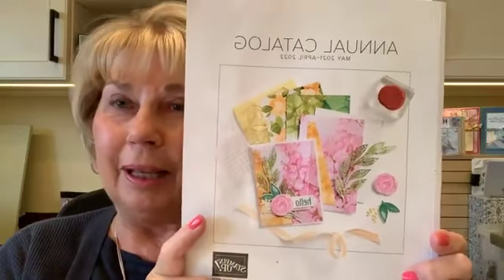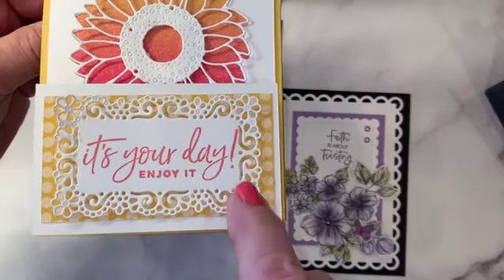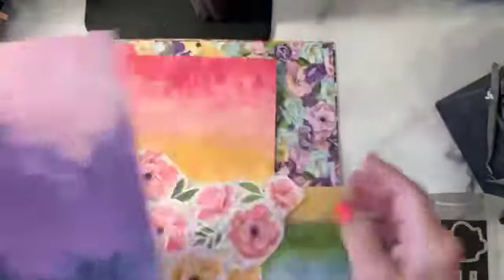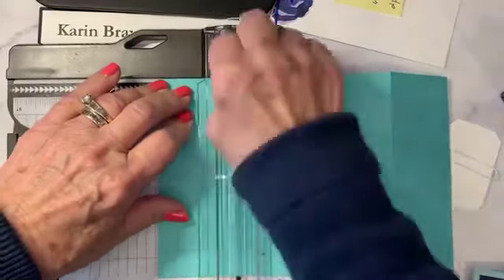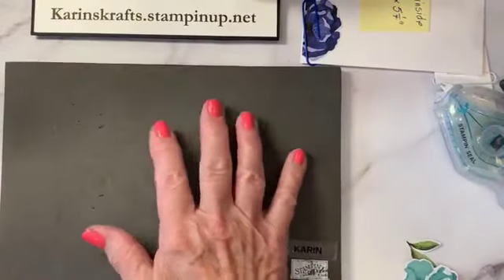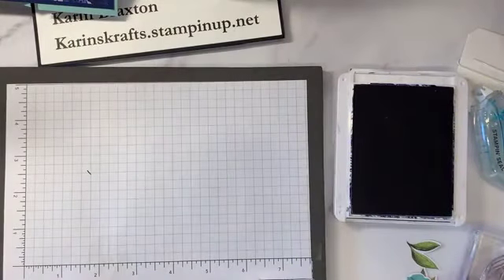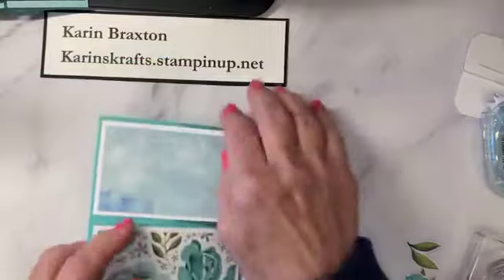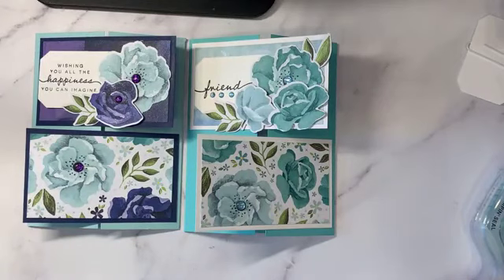Happiness Abounds new stamps and dies from Hues of Happiness suite in upcoming Annual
Happiness Abounds coming May 3rd in new Annual catalog

Vertical double Flap Card
Stamp -coming May 3rd: Happiness Abounds and DSP: Hues of Happiness

1. Base card stock: 5 1/2”x 8 1/2”, score each side at 2 1/8” or use your scoreboard and score at 2 1/8” + 6 3/8”
2. White inside: 4”x 5 1/4”
3. Mats of Card stock: 2@ 2 1/2” x 4”
4. DSP: 2 @ 2 1/4”x 3 3/4”

Horizontal Double Flap Card

Stamp: coming May 3rd: Happiness Abounds
DSP: Hues of Happiness 12x 12

1.  Base: 4 1/4”x 11” score at 2 3/4”+ 8 1/4”
2. White mat inside: 4”x 5 1/4”
3. Side DSP: 2@ 2 1/2”x 4”
4. Navy flaps: 2 @ 1 3/4”x 5”
5. DSP flaps: 2 @ 1 1/2x 4 3/4”

Thanks for commenting, sharing and shopping with me.  I truly appreciate you.  And when you share my posts and videos with others, that gives them a chance to like and to join.  Thank you
Karin Braxton

Karinskrafts.stampinup.net
April host code:   FNDEDGDT